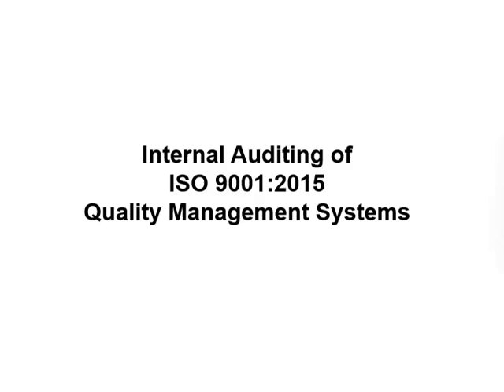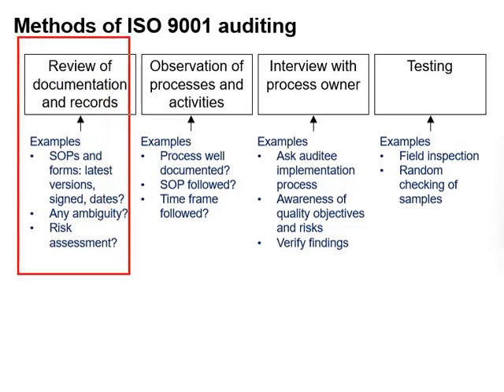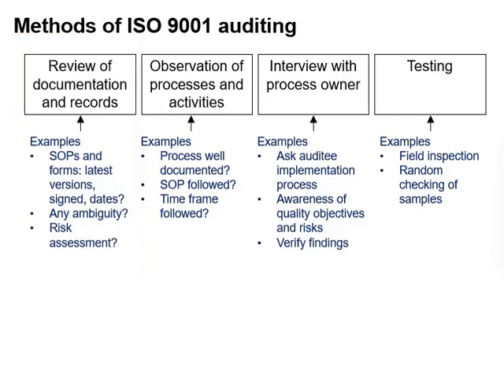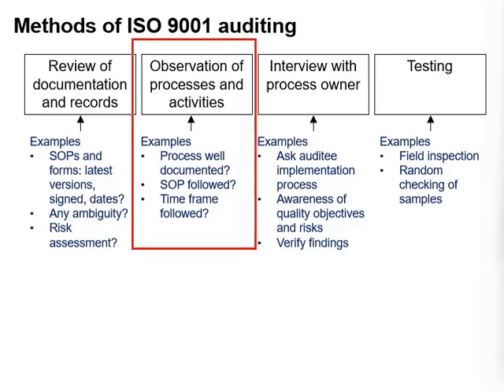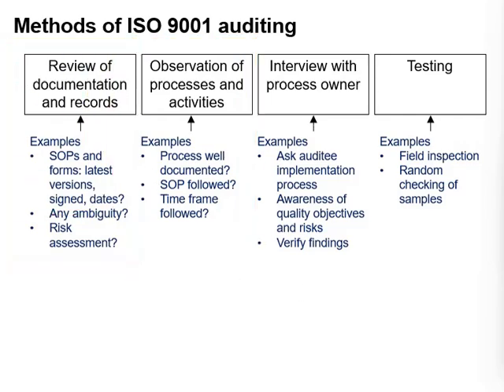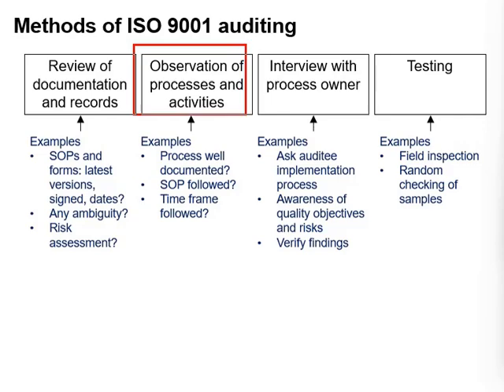18. Methods of auditing part 2